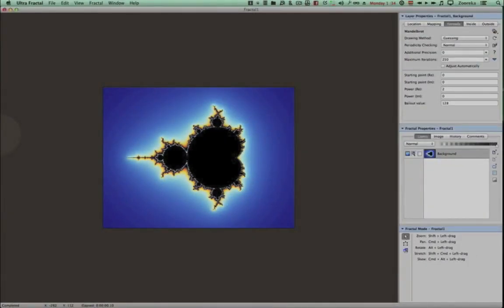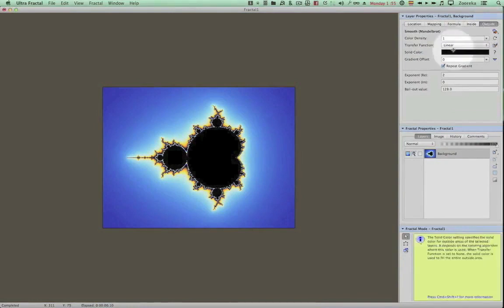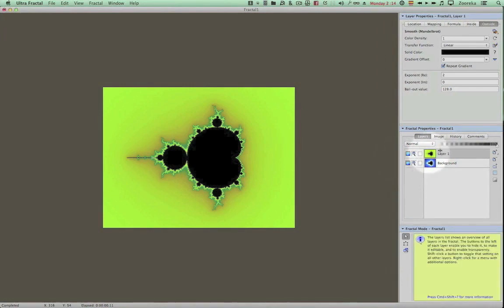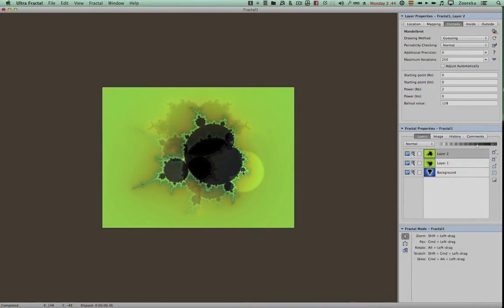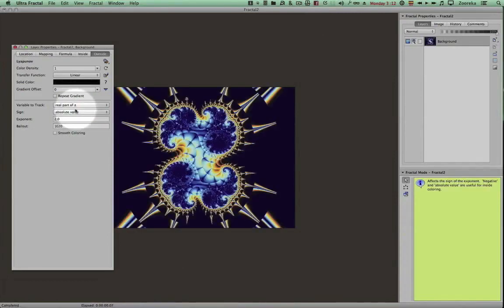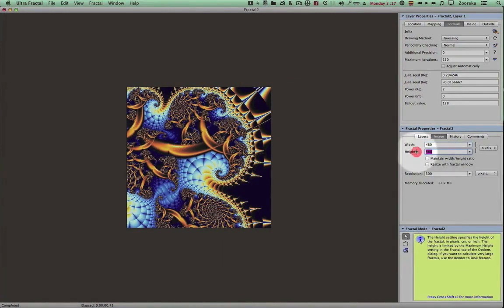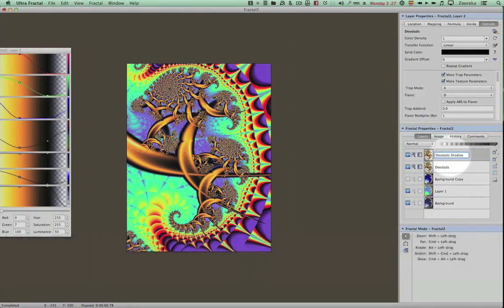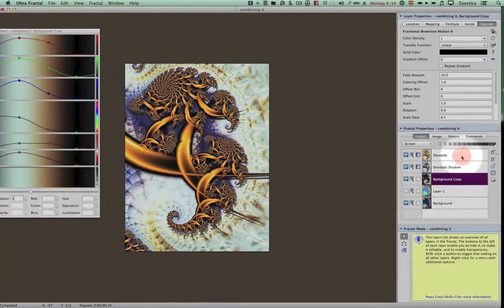05 Layers and Navigation